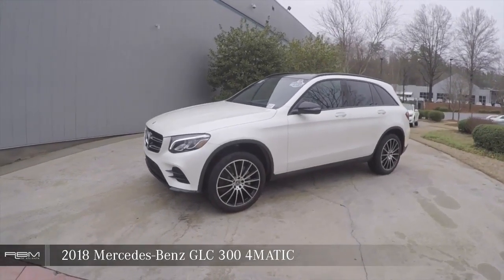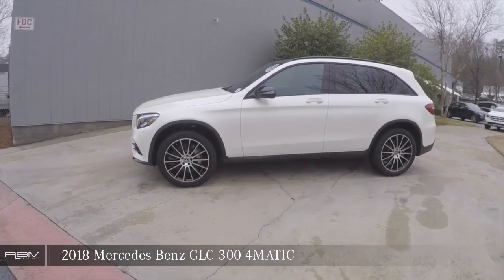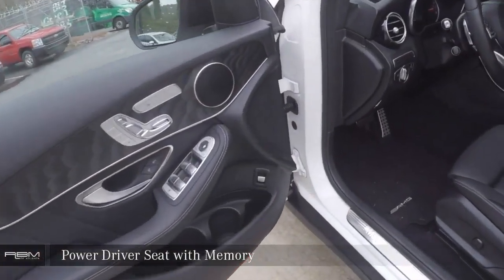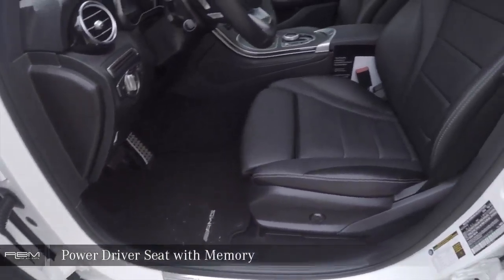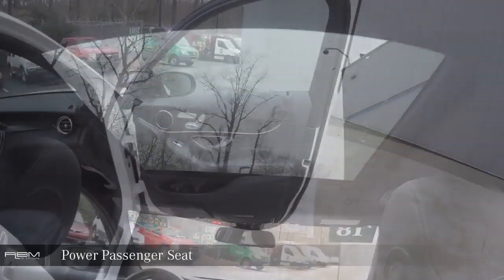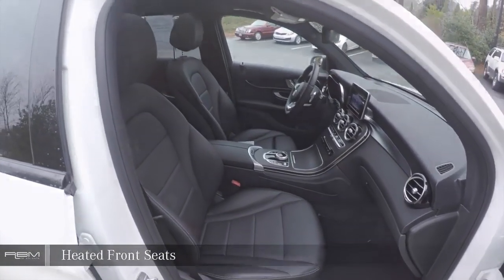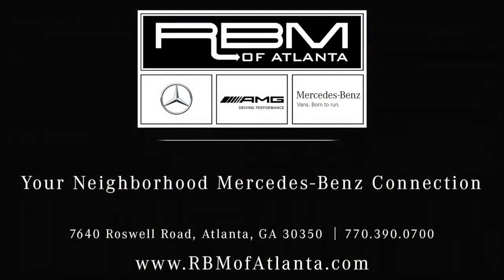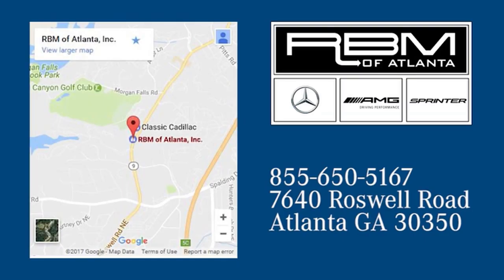Certified 2018 Mercedes-Benz GLC Atlanta GA Sandy Springs, GA L6171P - SOLD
SOLD -

Year: 2018
Make: Mercedes-Benz
Model: GLC
Trim: GLC 300 4MATIC
Engine: 4 Cyl. 2.0 L
Transmission: Automatic
Color: designo Diamond White Metallic
Interior: Black
Mileage: 13929
Stock #: L6171P
VIN: WDC0G4KB3JV045708
CERTIFIED, ONE OWNER, CLEAN CARFAX! RBM OF ATLANTA PEDIGREE VEHICLE. DIRECT FROM OUR COURTESY VEHICLE FLEET, WELL MAINTAINED. WHEELS: 20 AMG MULTI-SPOKE -inc: black inserts, Tires: P255/45R20 High-Performance Run-Flat, WHEEL LOCKING BOLTS, TIRES: P255/45R20 HIGH-PERFORMANCE RUN-FLAT, SMARTPHONE INTEGRATION PACKAGE -inc: Android Auto, Apple CarPlay, Smartphone Integration, REAR SEAT ENTERTAINMENT & COMFORT ADAPTER, PREMIUM PACKAGE -inc: 115V AC Power Outlet, KEYLESS GO, Blind Spot Assist, SiriusXM Satellite Radio, PANORAMA ROOF, NIGHT PACKAGE -inc: High-Gloss Black Elements, front wing, grille lamellas, rear diffuser insert, exterior mirrors, beltline and window trim, Black Roof Rails, NATURAL GRAIN BLACK ASH WOOD TRIM, LED LOGO PROJECTOR. This Mercedes-Benz GLC has a strong Intercooled Turbo Premium Unleaded I-4 2.0 L/121 engine powering this Automatic transmission.*This Mercedes-Benz GLC GLC 300 4MATIC Has Everything You Want *BLACK, MB-TEX UPHOLSTERY, BLACK FABRIC HEADLINER, AMG LINE -inc: flat-bottom multifunction sport steering wheel, front brakes w/perforated discs and Mercedes-Benz lettered brake calipers and brushed aluminum pedals w/rubber studs, AMG Bodystyling, AMG Line Exterior, AMG Floor Mats, AMG Line Interior, Black Fabric Headliner, Window Grid Antenna, Wheels: 18 5-Spoke (R31), Valet Function, Urethane Gear Shift Knob, Turn-By-Turn Navigation Directions, Trunk/Hatch Auto-Latch, Trip computer, Transmission: 9G-TRONIC Automatic -inc: DYNAMIC SELECT, Transmission w/TouchShift Sequential Shift Control w/Steering Wheel Controls, Tracker System, Towing Equipment -inc: Trailer Sway Control, Tires: P235/60R18 All-Season Run-Flat, Tire Specific Low Tire Pressure Warning, Tailgate/Rear Door Lock Included w/Power Door Locks, Systems Monitor, Smart Device Integration, Side Impact Beams.*Stop By Today *Come in for a quick visit at RBM of Atlanta, 7640 Roswell Road, Atlanta, GA 30350 to claim your 2018 Mercedes-Benz GLC GLC 300 4MATIC!

Address:
7640 Roswell Road